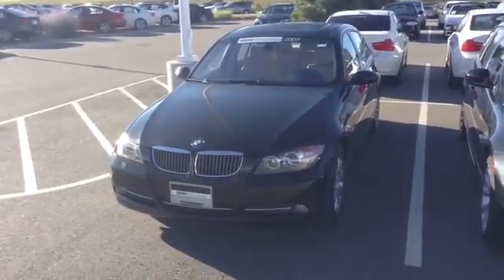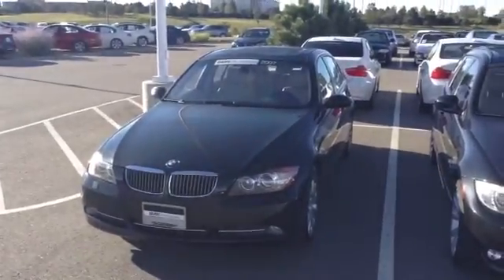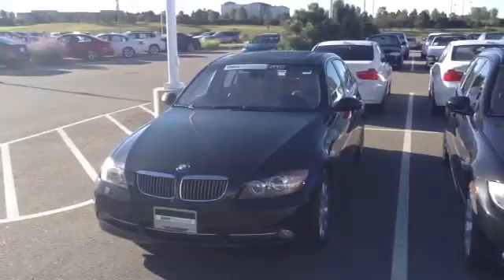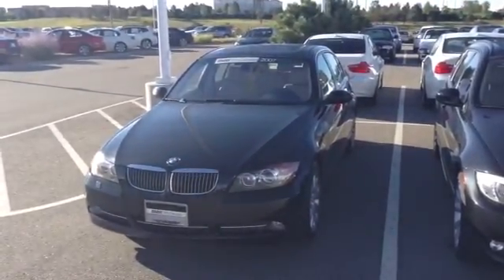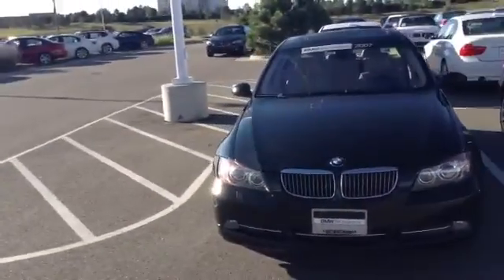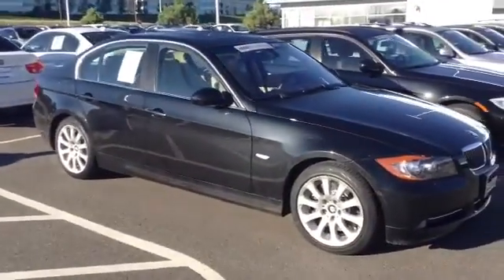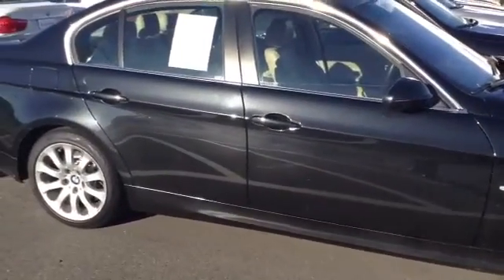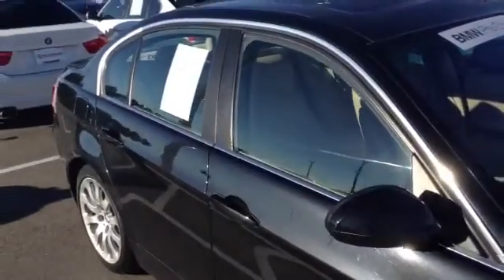2007 BMW 335xi